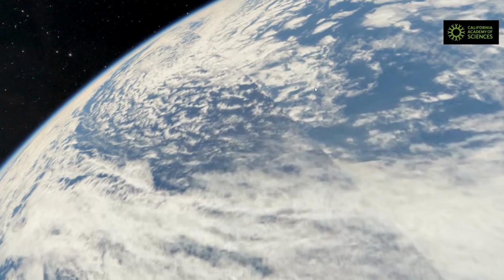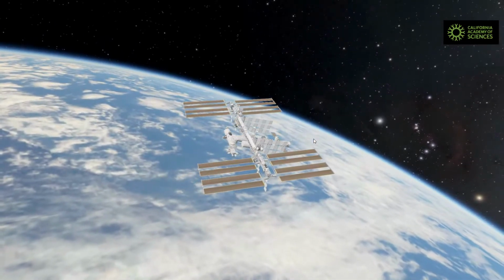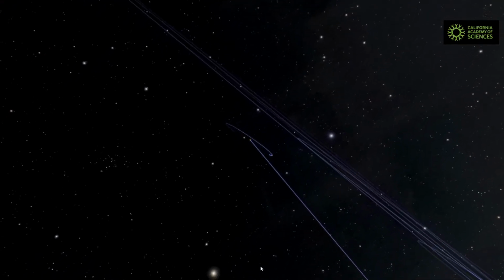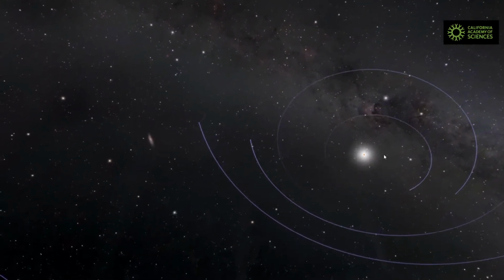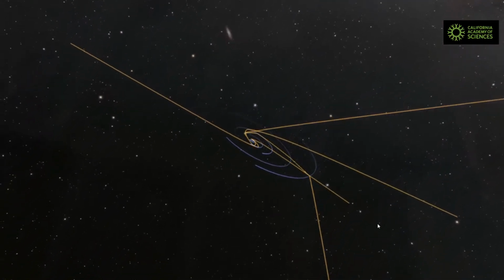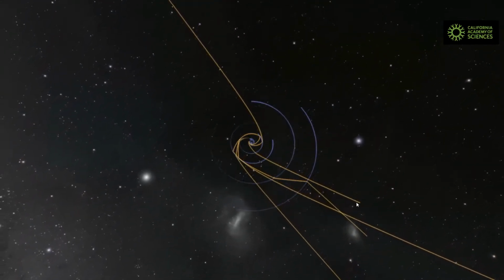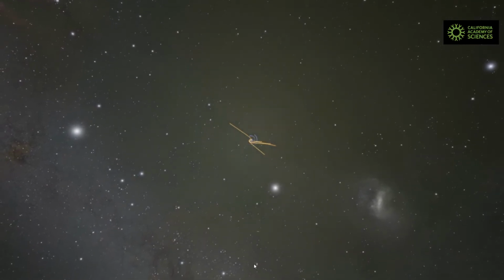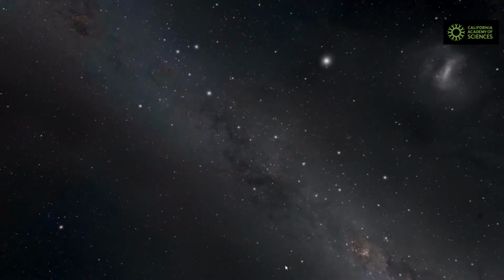Live on November 30: Tour of the Universe from Morrison Planetarium